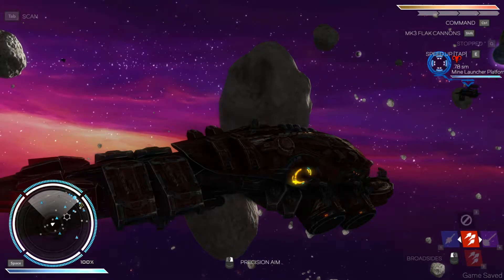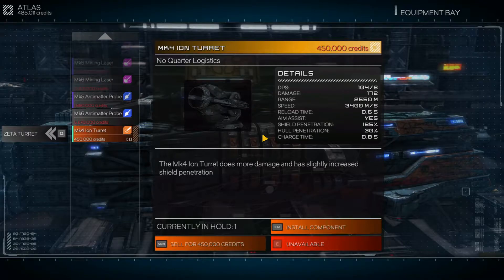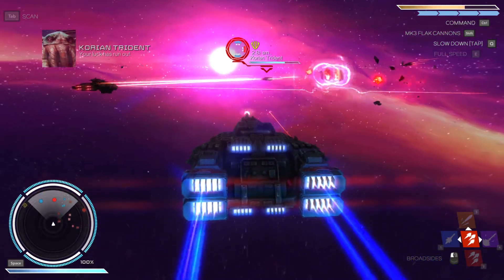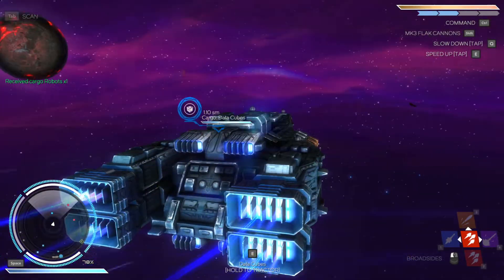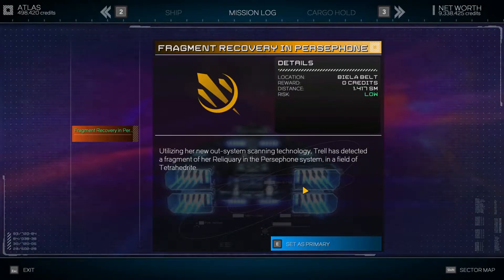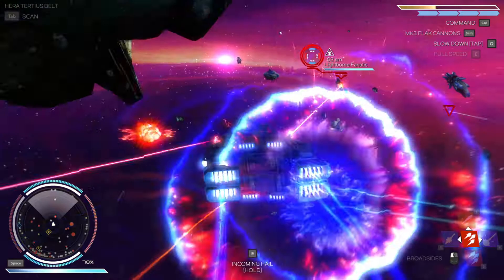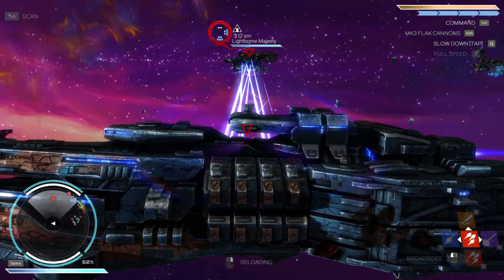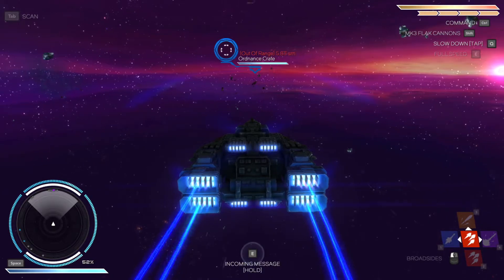Rebel Galaxy | Campaign 38 | Damocles | Space Western Naval Combat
This is a series of videos in which we play as pirates and fight the bad fight.